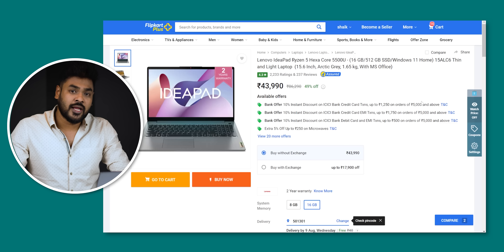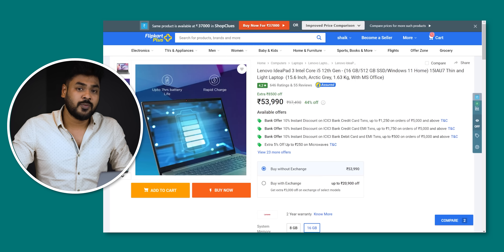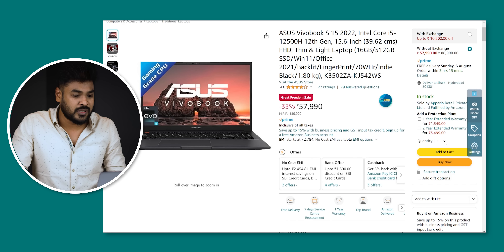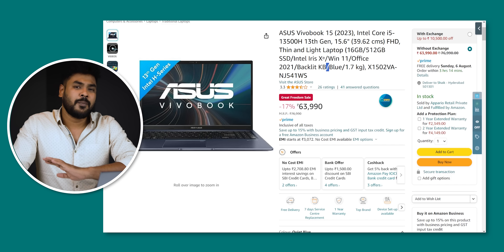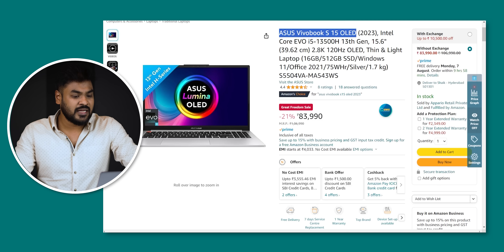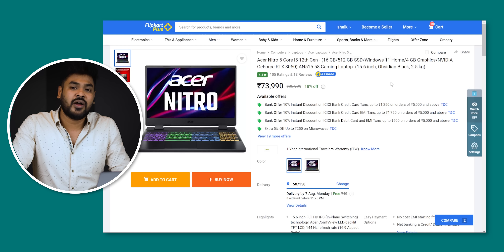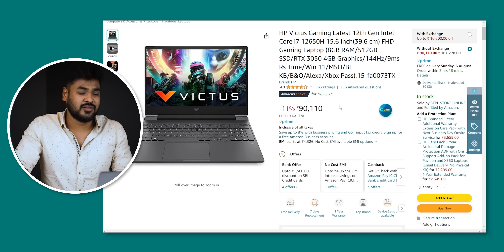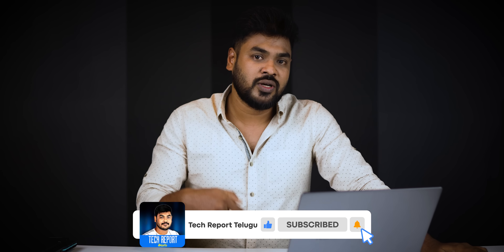OMG.. 🤯 Mind Blowing Student and Gaming Laptop Offers in Amazon and Flipkart Sale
Best QLED TV’s

Best OLED TV’s

Best Soundbar Offers in Amazon Prime Day Sale and Flipkart Big Shopping Days